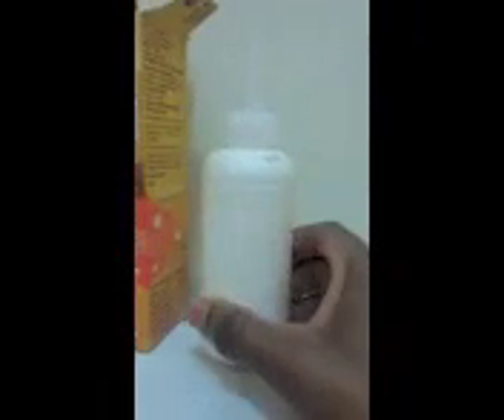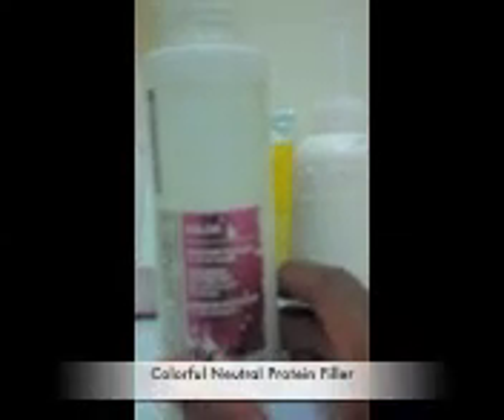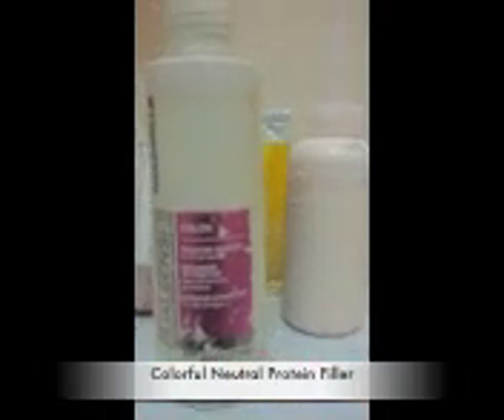Revlon Colorsilk Light Golden Blonde: Application Results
Application results